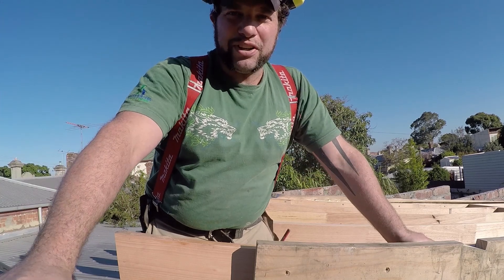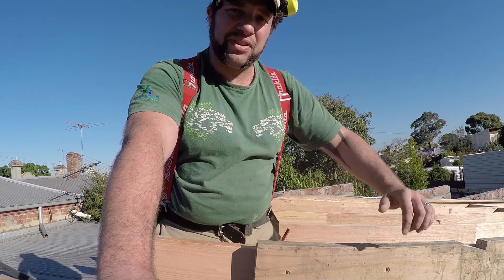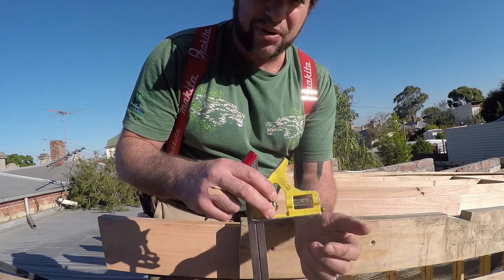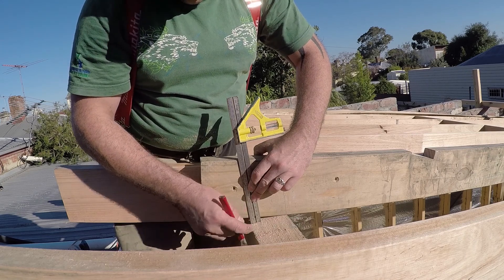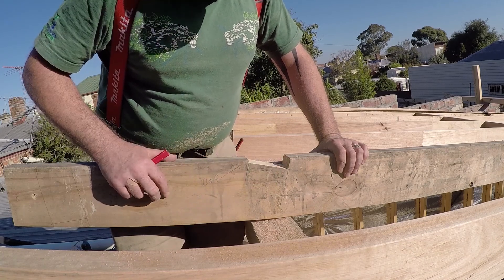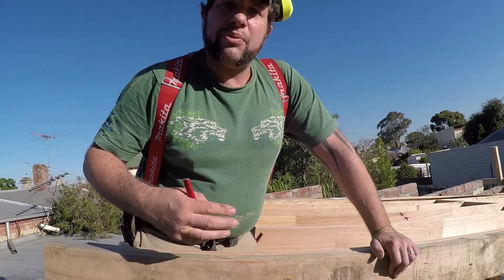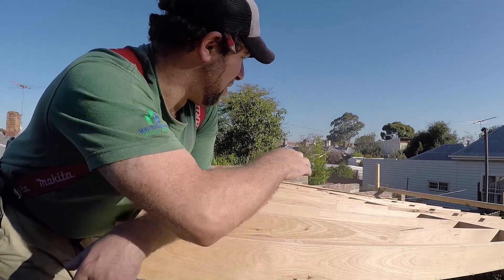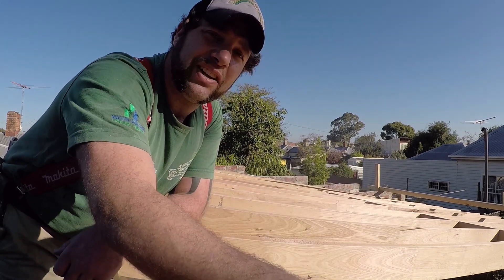How to Pitch a roof (Skillion or Mono pitch) inc making a pattern rafter with an overlap birdsmouth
Gday Team,

One of the BEST tricks of the trade you will EVERRRR learn is HOW to Hand Pitch a roof.

There are ALLLLL sorts of roof systems about & with the proper joins, this is still one of the best ways to ensure a structure that is tied together and structurally superior.

In this Vid is  an age old technique called the overlap birds-mouth, which will tie the external walls together as well as form the roof frame.

By doing this we are able to ensure the framing of the home moves as one and that all timbers are doing their job.

This way we can be sure to guarantee the build and its sturdiness as the AMAZING craftsmanship built into this, when done correctly, is a time and tested technique !!!